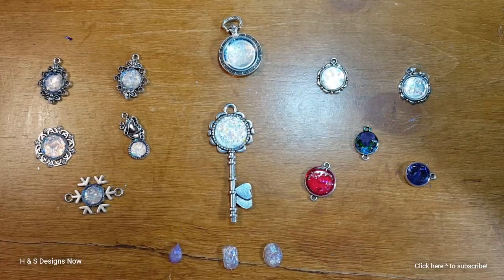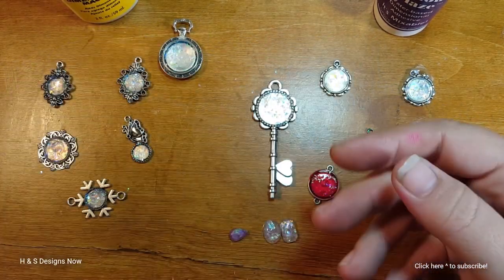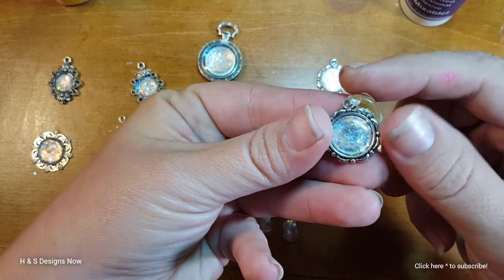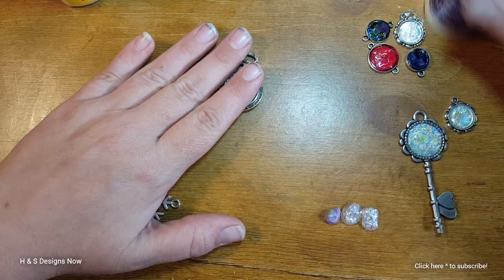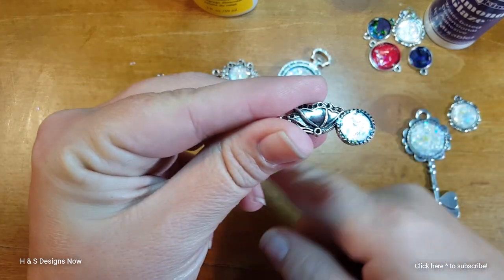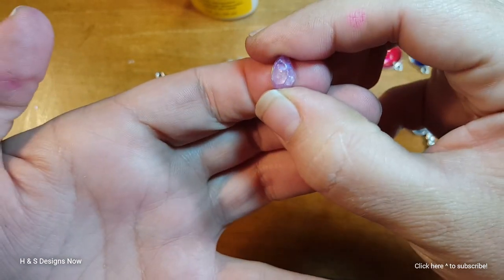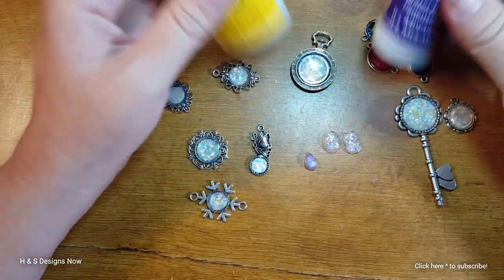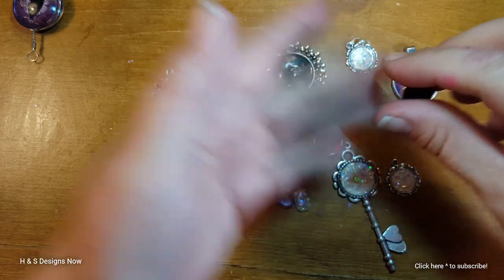Faux Opal Bezel Experiment with Mod Podge Dimentional Magic and Diamond Glaze Results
Faux Opal bezel experiment results using Mod Podge Dimentional Magic and Diamond Glaze. This just shows the results of trying this method out. In no way am I trying to do a formal or informal review of either product.

Giveaway coming up soon for my 100 subscriber milestone, please keep a look out for that.  If you have attempted this same method, please share your results on my facebook